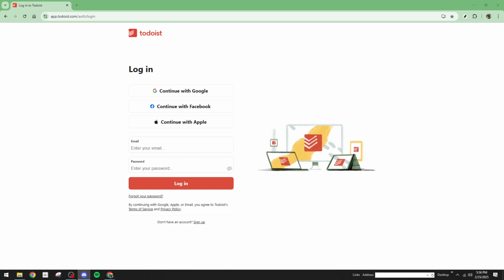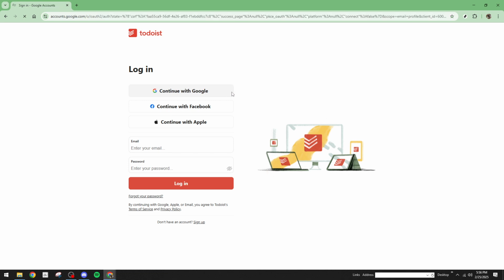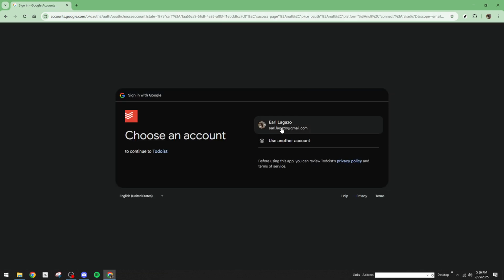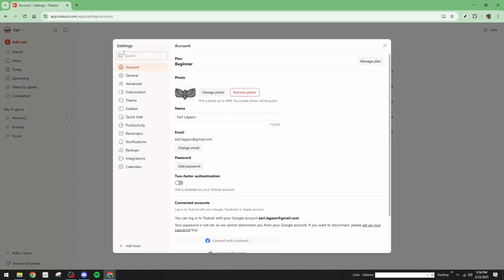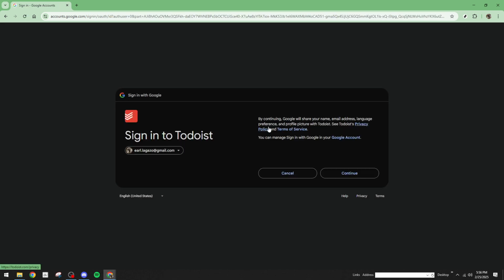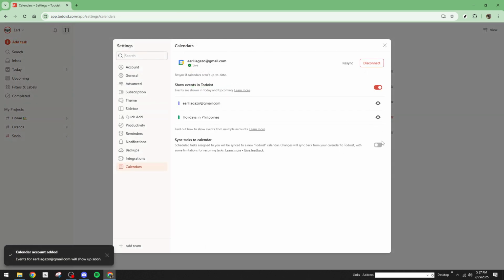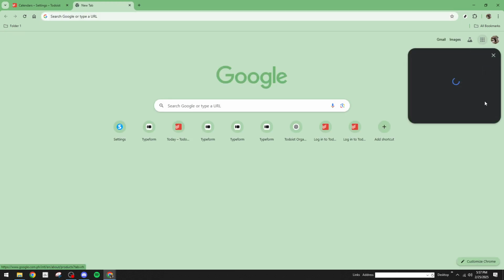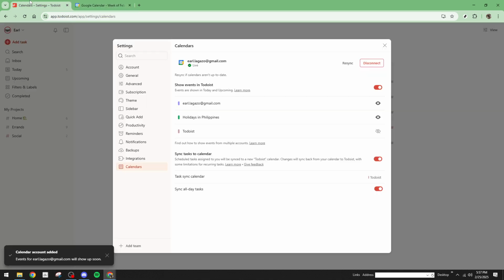How to Connect Todoist to Google Calendar [2025 Full Guide]